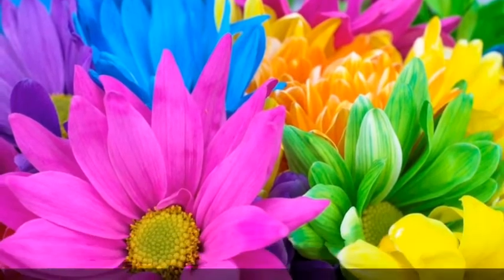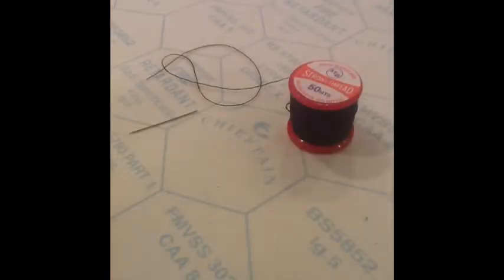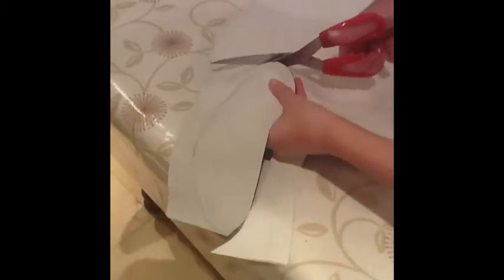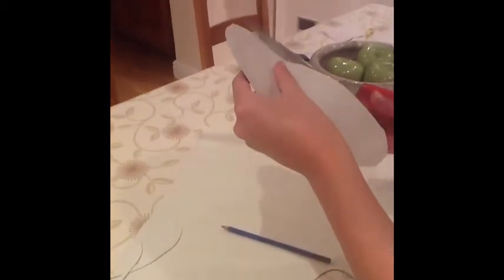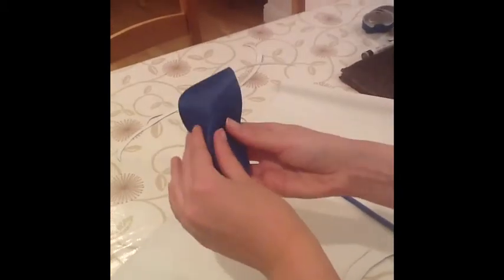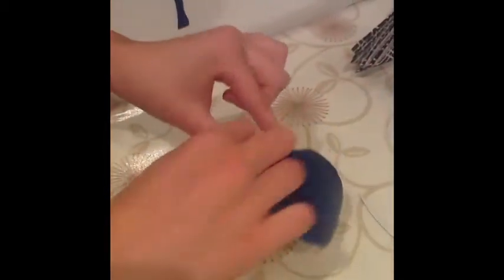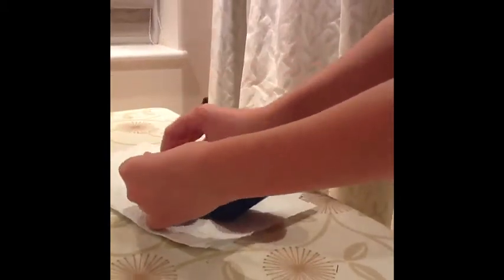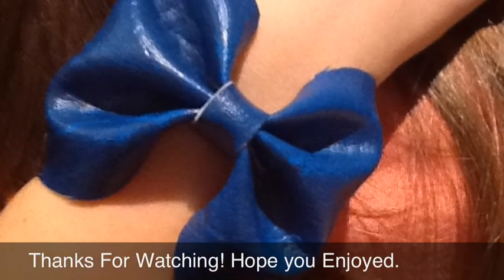how to Make Bow Bracelets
Hey, Hope You Enjoyed My First Video, On How To Make Faux Leather Bow Bracelets . This is inspired by macBarbie07, they are so easy to make. So i hope you like my video! you can Choose any design of your choice, you can get the materials at any near by fabric store for about £1.99 - £2.99. Follow Me On Twitter at Jessica4123. Thanks, xx